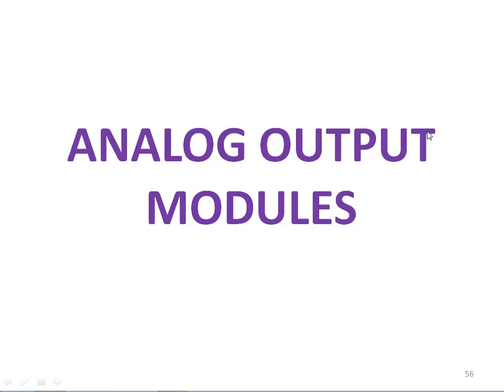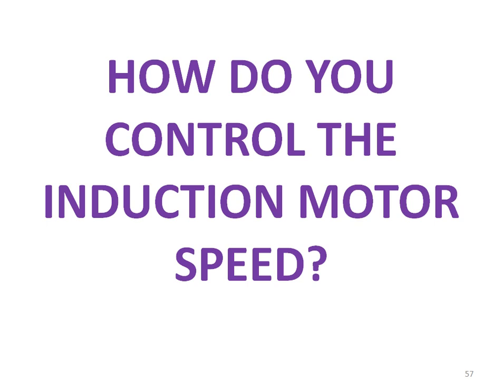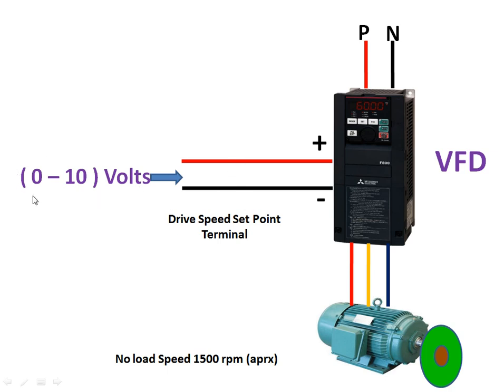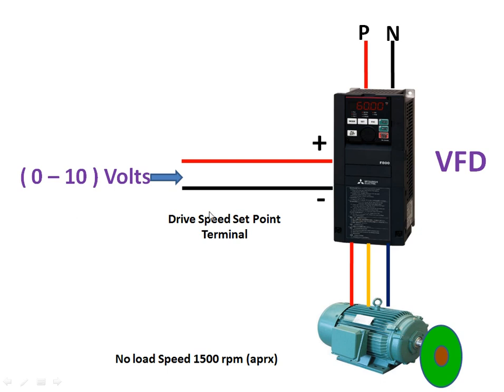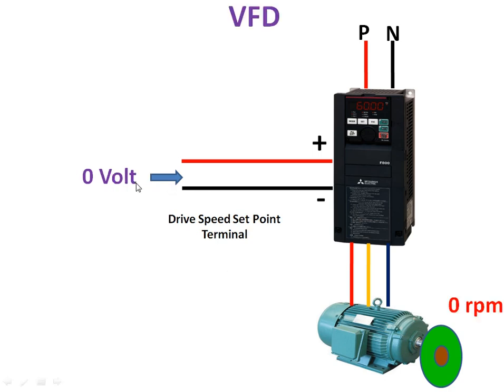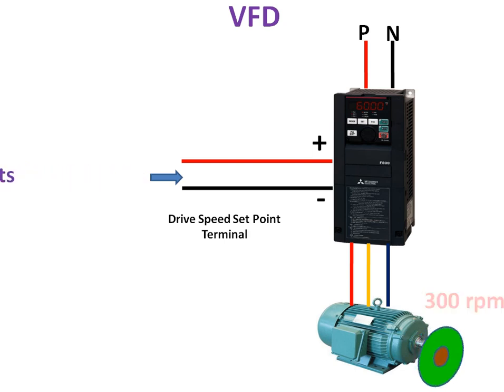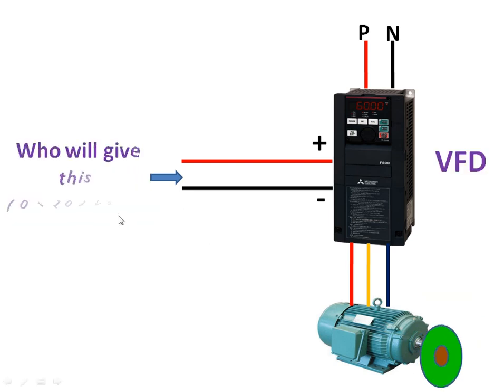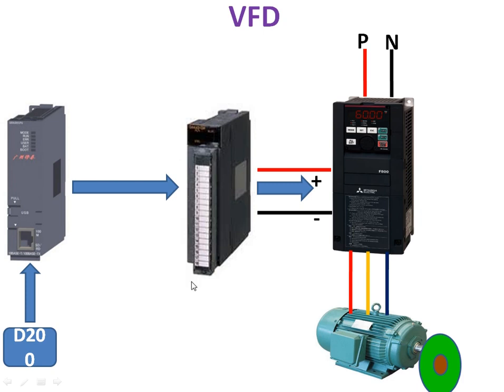Lecture 43 Analog Output Introduction DAC